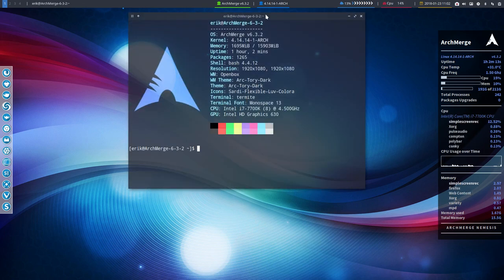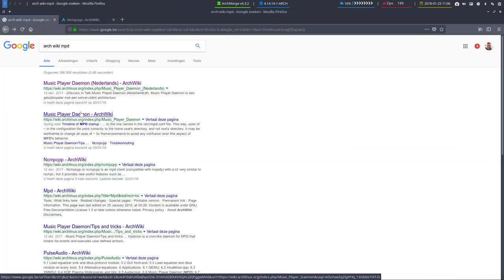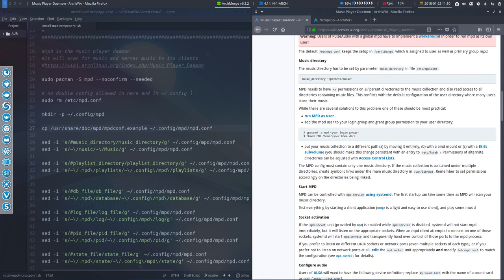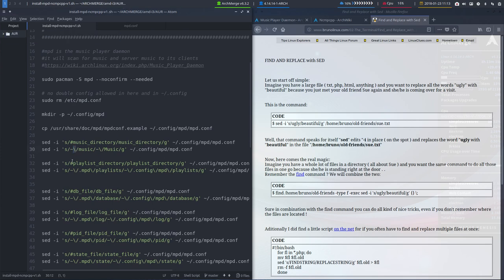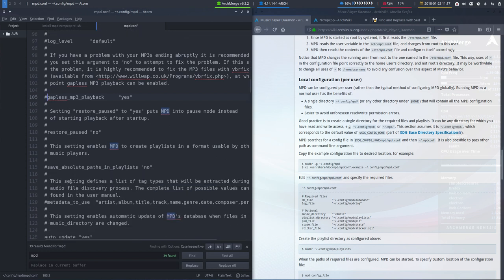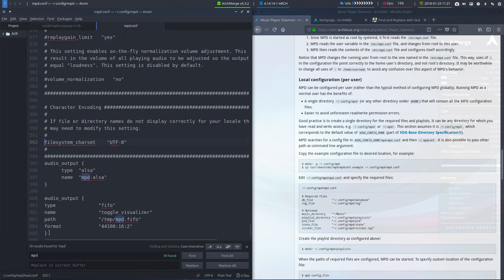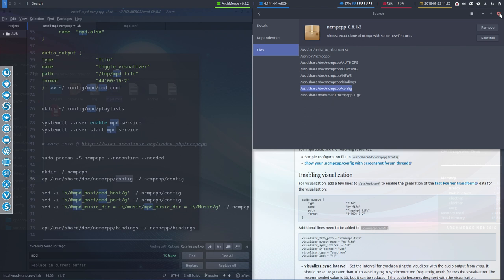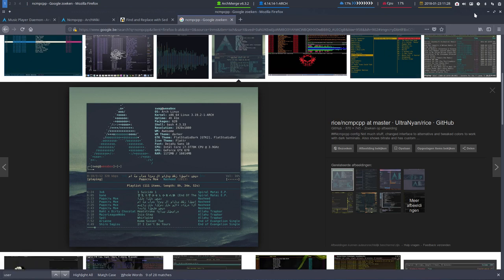ArchMerge : 211 technical information about mpd and ncmpcpp and the installation script